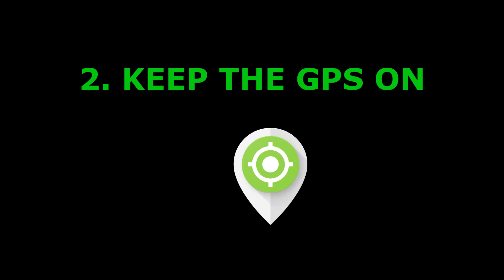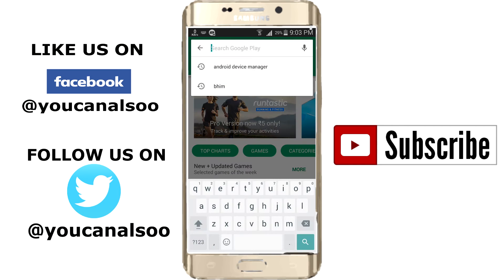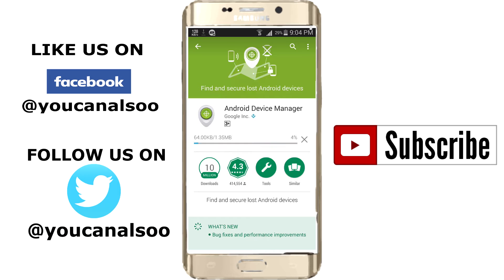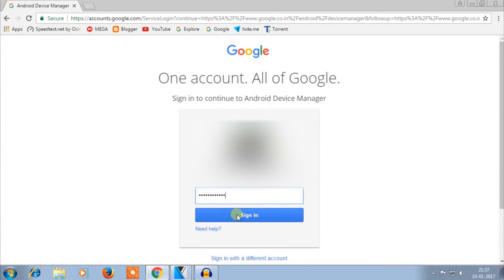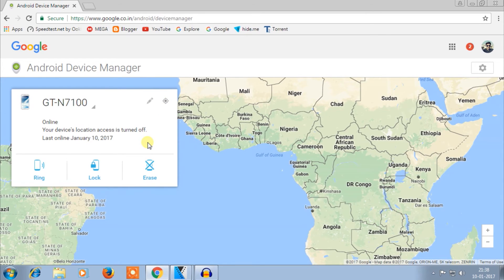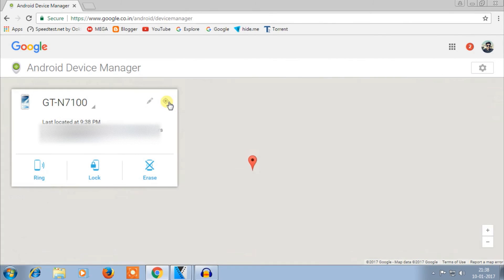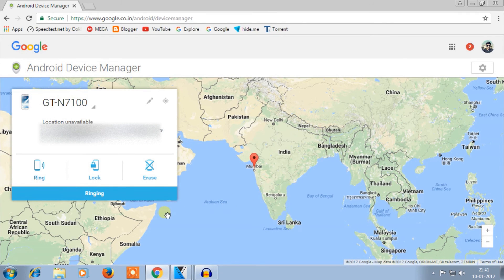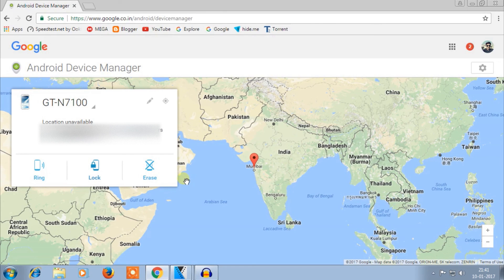How to Track a Mobile Number Current Location in India in PC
Hello Friends

How to track your mobile with the help of android device manger

About Android Device Manager

Ever misplaced or lost your phone? Android Device Manager locates lost devices and helps you keep your device—and the data inside it—safe and secure.
 Android Device Manager lets you:
● Locate Android devices associated with your Google account
● Reset your device's screen lock PIN
● Erase all data on the phone

Requirements

1.location of your device should be on
2.you should have a gmail account
3.this is only for android users